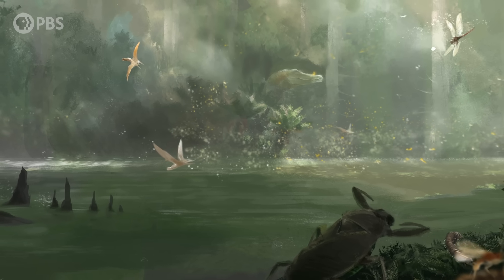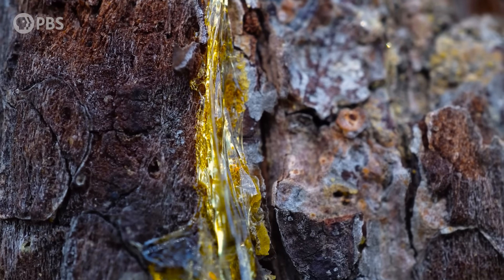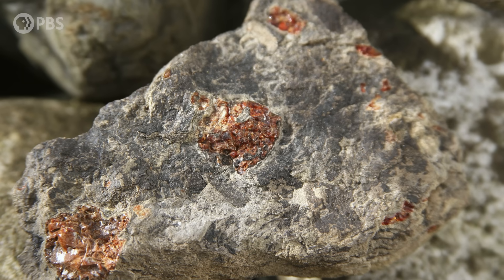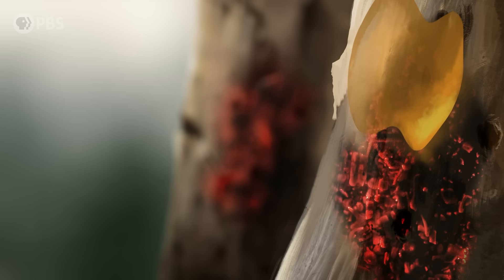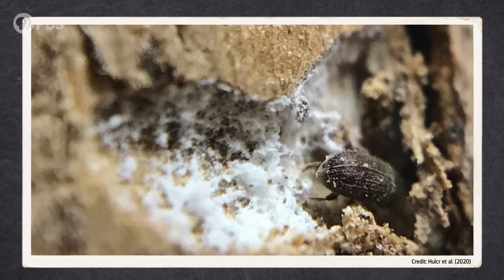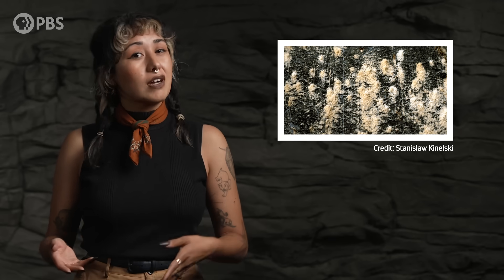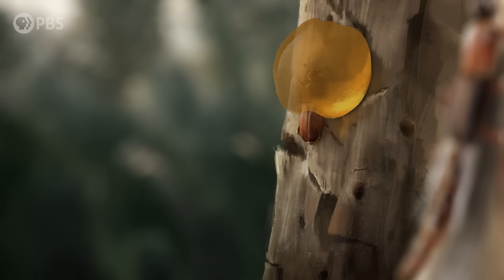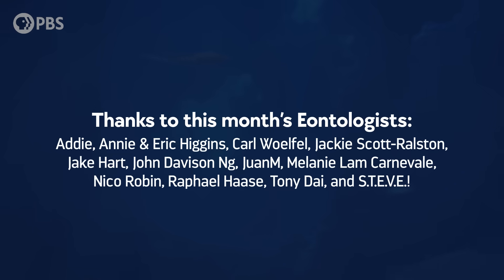That Time the Earth Was Sticky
The Cretaceous Resinous Interval, a 54-million year period where amber was preserved in hundreds of locations across the world, was a gooey, gummy point in Earth's history - and then amber suddenly disappeared for another 20 million years.

So, we have to ask: what exactly made this time period so very, very sticky?

Eons is a production of Complexly for PBS Digital Studios.